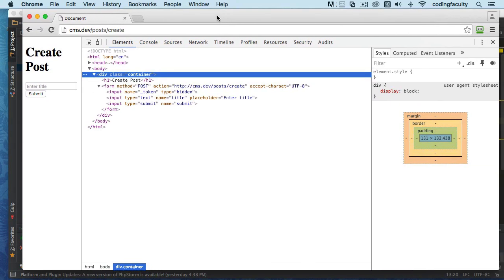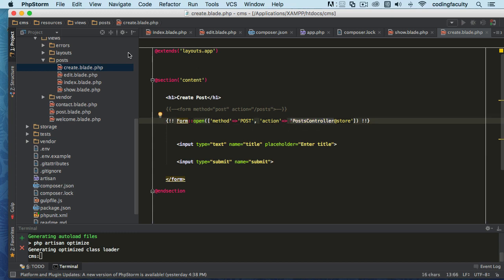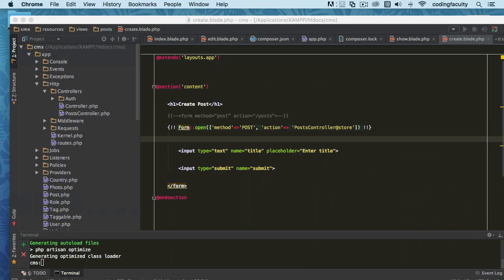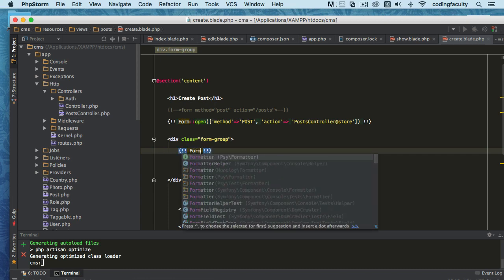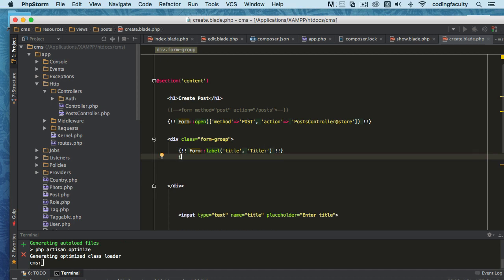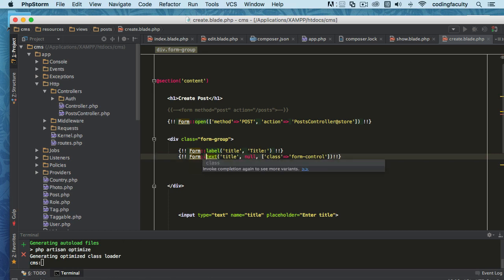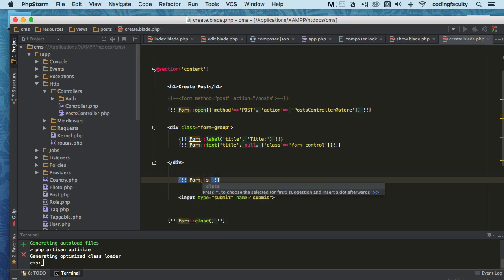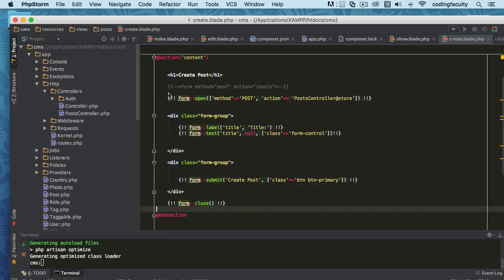modifying form create with form package || form and validation in laravel part 3